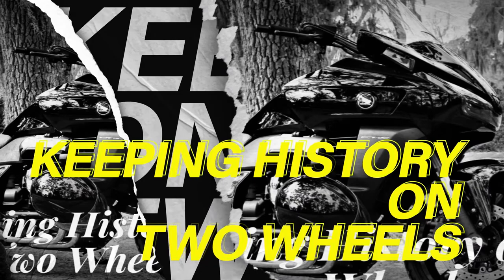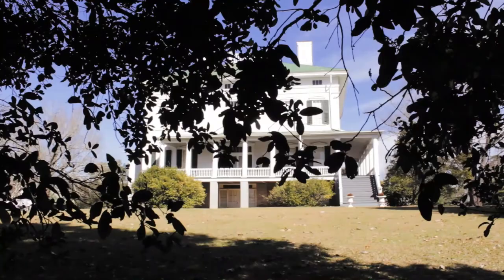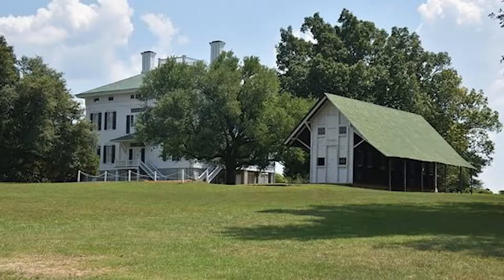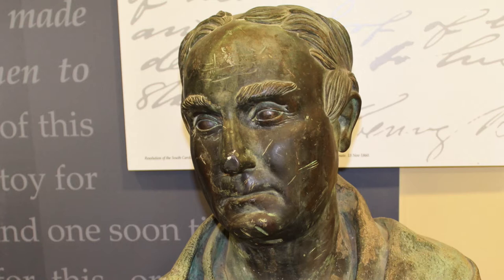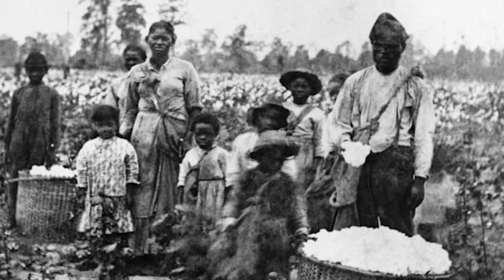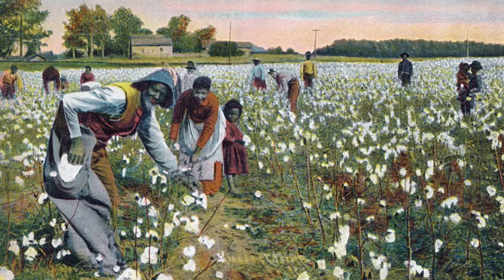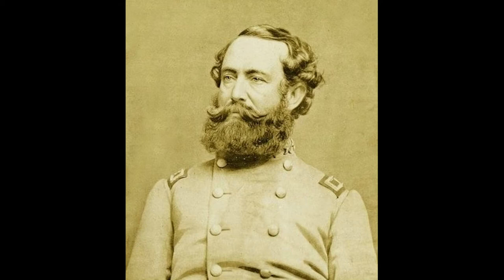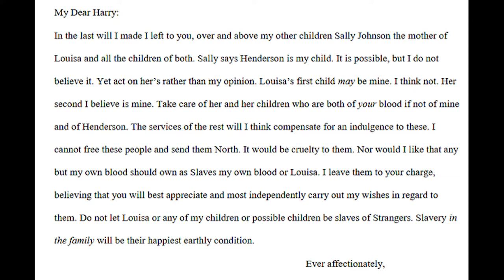Redcliffe Plantation: A beautiful place with a dark past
I ride across the country on a motorcycle and tell the side history of people and places. The Story  behind the story so to speak. I am the Paul Harvey of the motorcycle world. Today we look at Redcliffe Plantation .  Once owned by the family of James Henry Hammond This plantaion is one of several owned by Hammond. It was 400 acres when in use but now 386 acres of the plantation have been donated to the South Carolina State Park System as an historic site. The sited is complete with the MAIN HOUSE, two Slaves quarters, Stables, and many acres of beautiful trees. The house boast 4000 + artifacts.